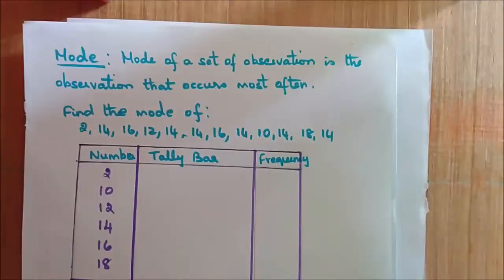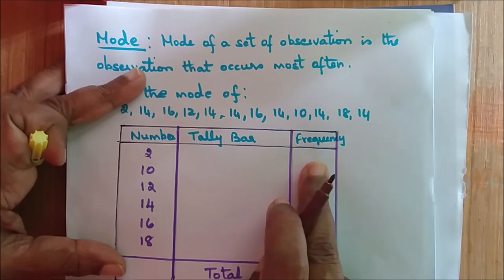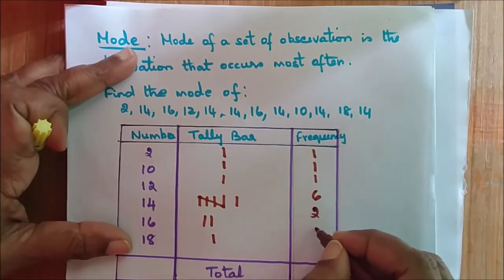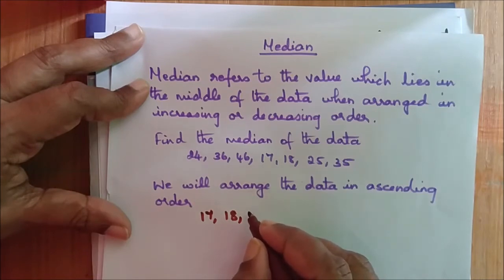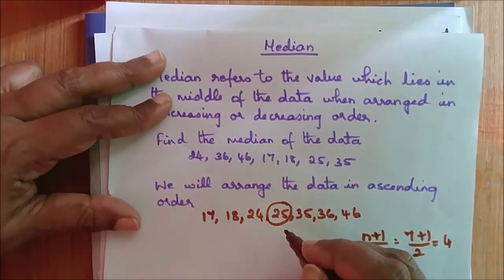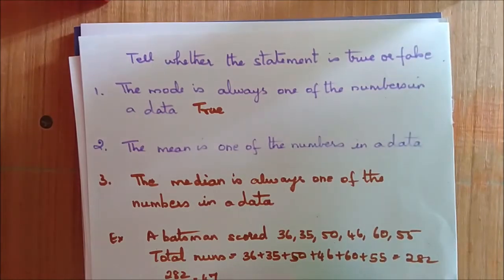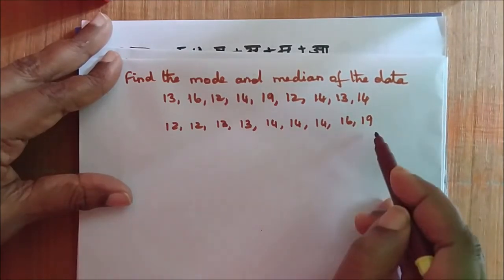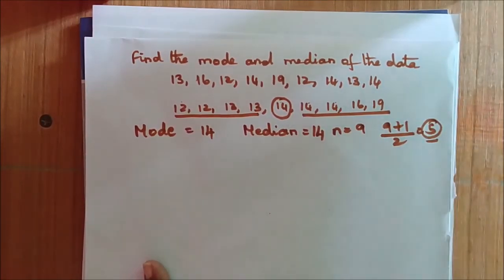Mathematics | Class 7 | Chapter 3 | Data Handling (Part 2) by Jugnu NGO (Shiksha Prabha)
In your previous classes, you have dealt with various types of data. You have learned to collect data, tabulate, and put it in the form of bar graphs. The collection, recording, and presentation of data help us organize our experiences and draw inferences from them. In this chapter, we will take one more step towards learning how to do this. You will come across some more kinds of data and graphs.